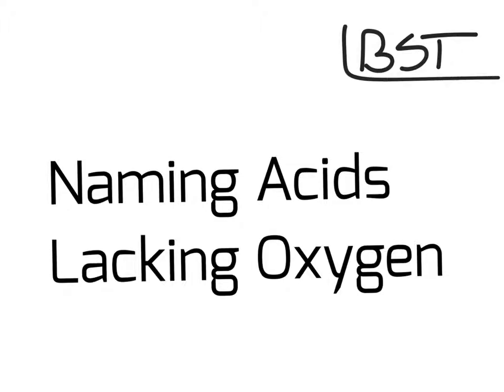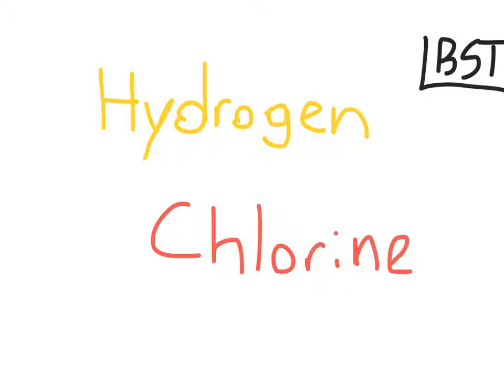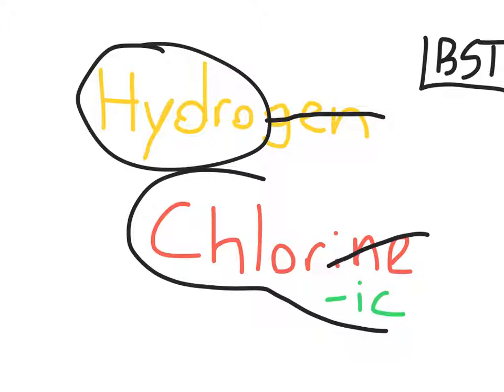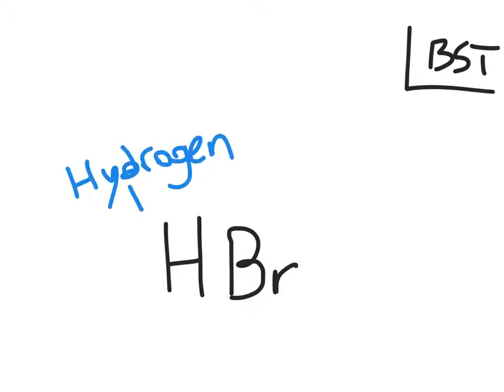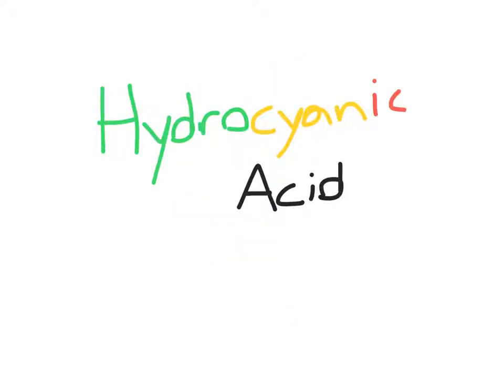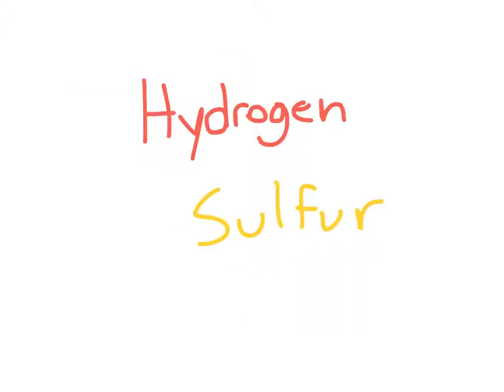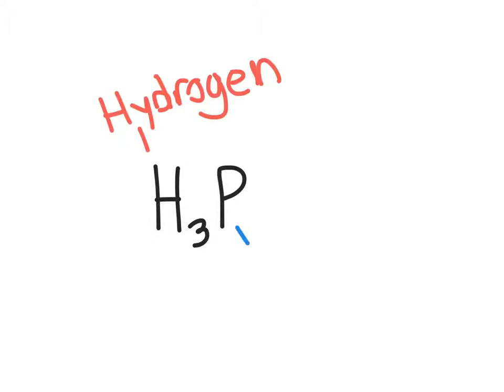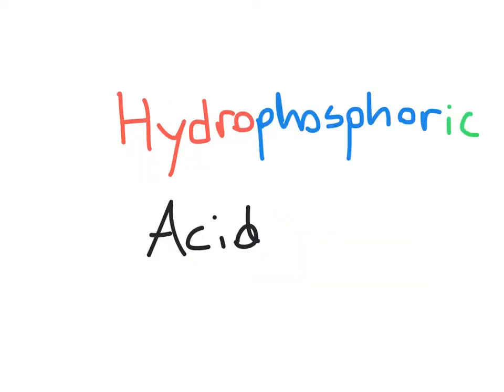Naming Acids Lacking Oxygen